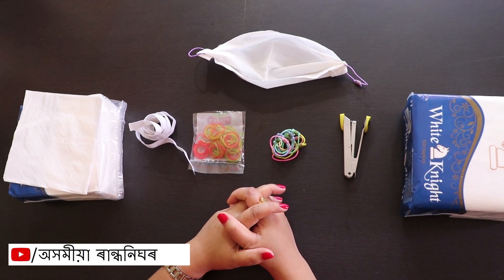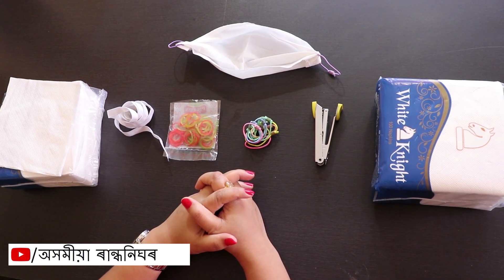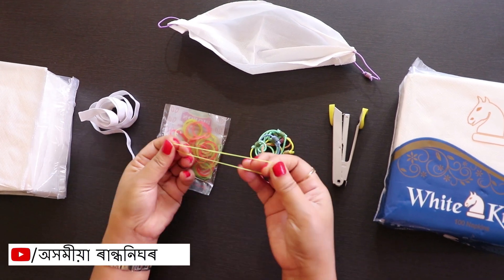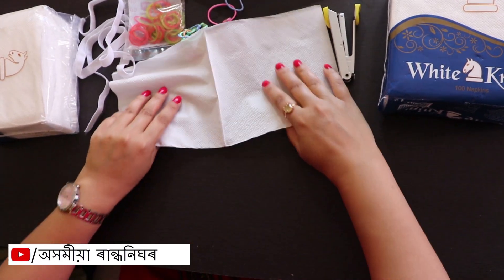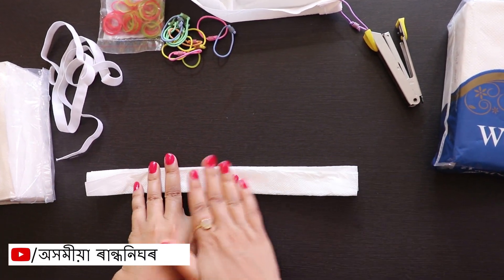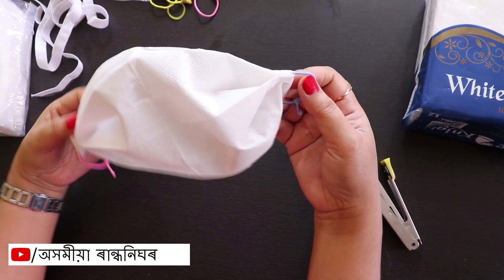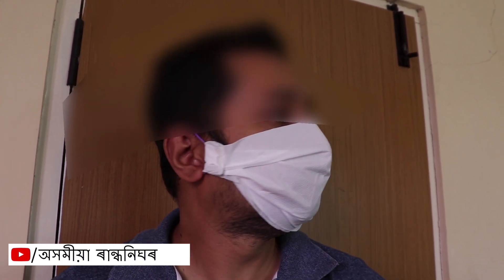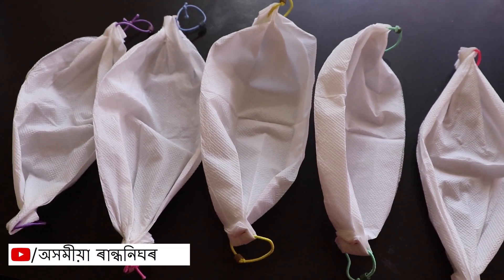ঘৰতে কম খৰচতে মাক্স বনাই পিন্ধো আহক DIY Masks Making in Assamese - How to Make Face Masks at Home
Best Buy links for...

Rubber Bands

Paper Napkins